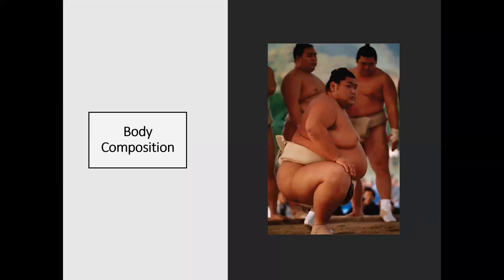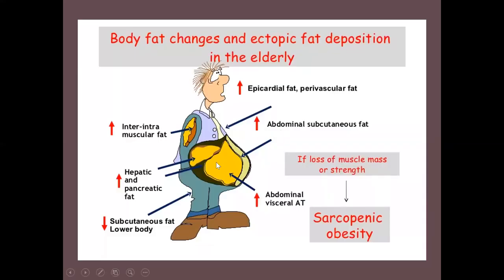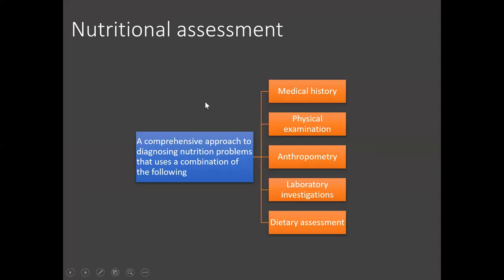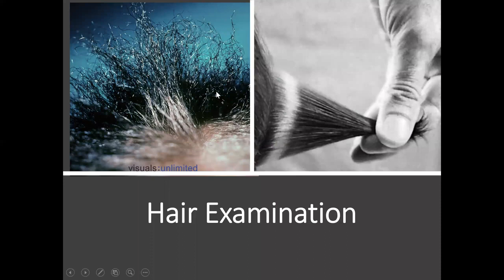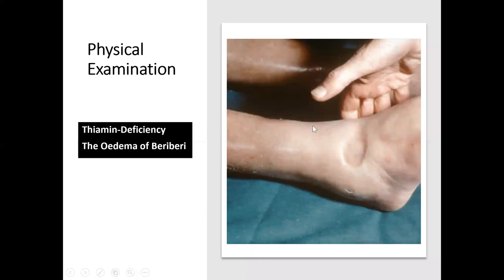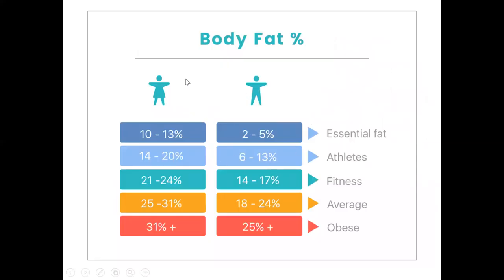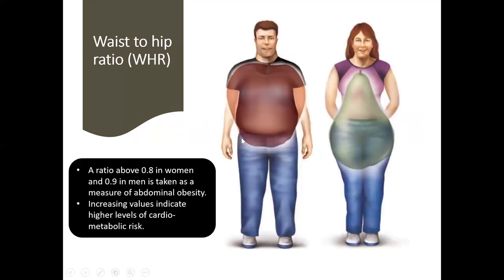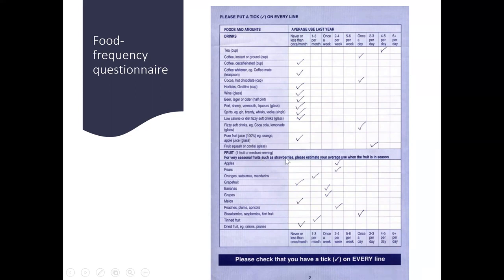Nutrition,, By Dr Ammar lec 2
Nutrition lectures